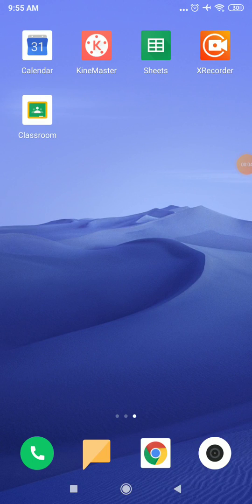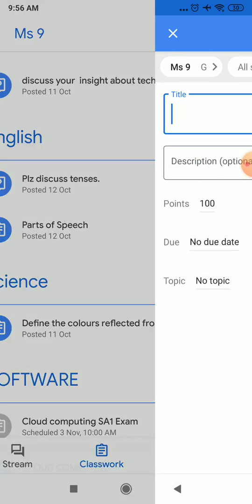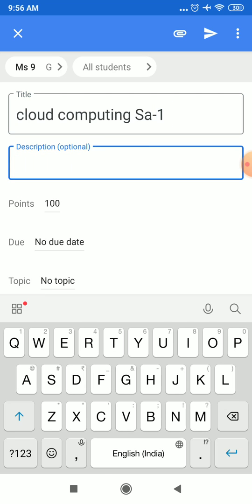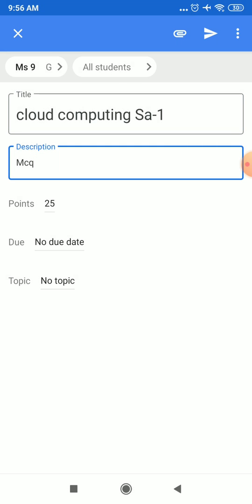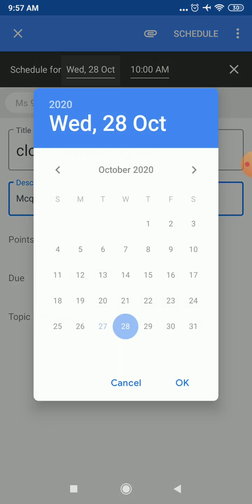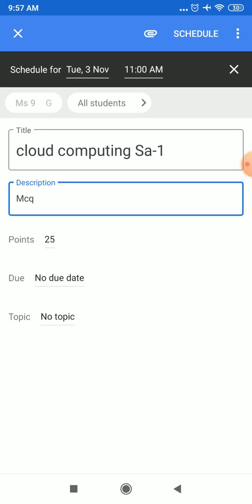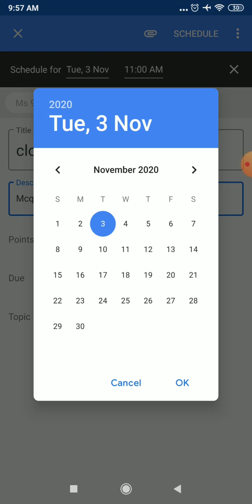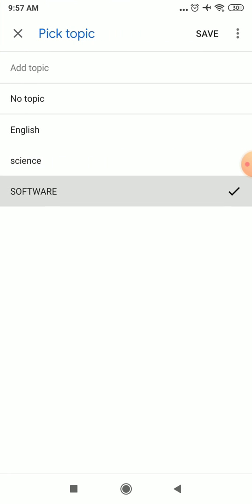How to Add link and Schedule assignments in google Classroom